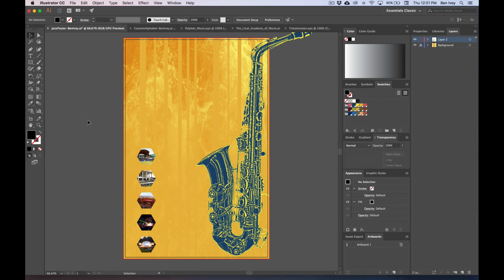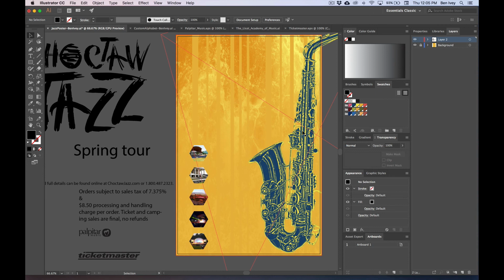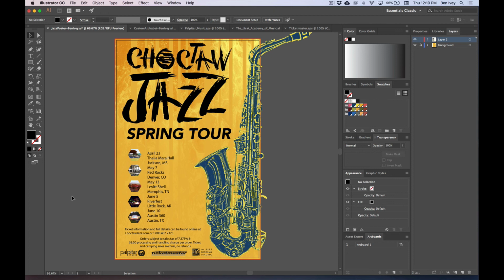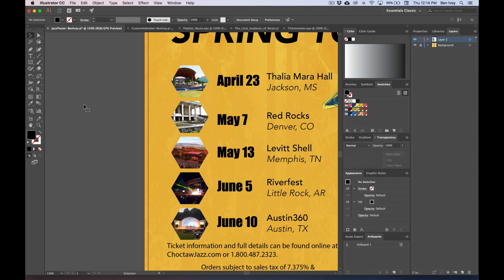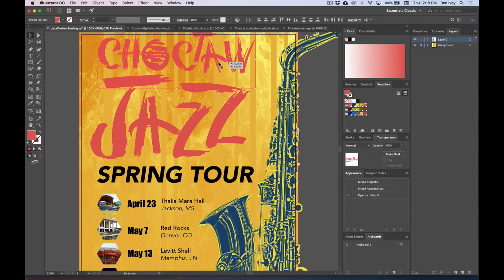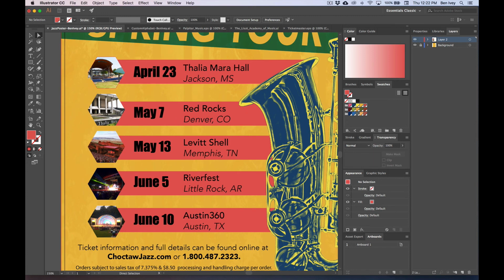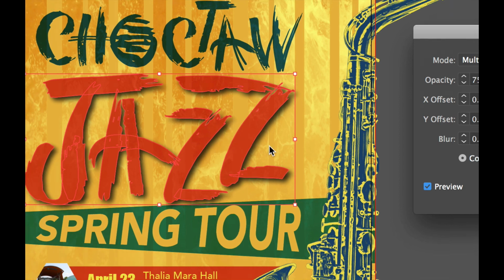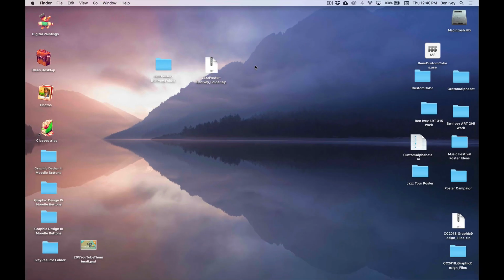Quick Tip: PosterDesign